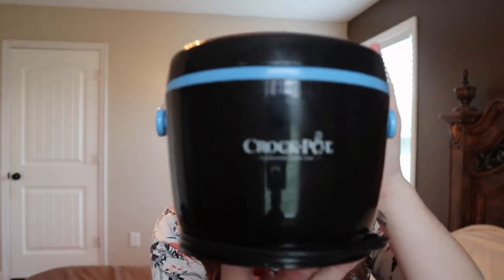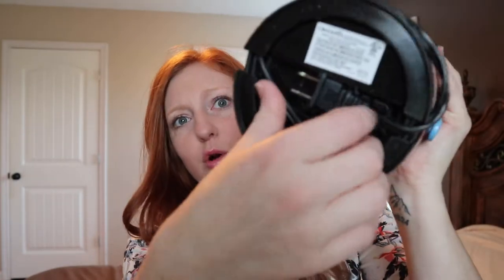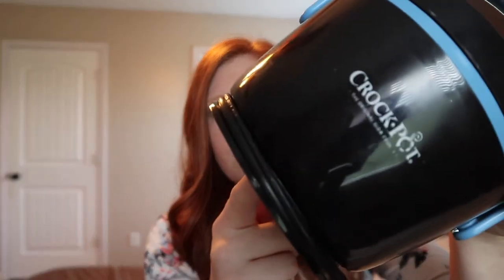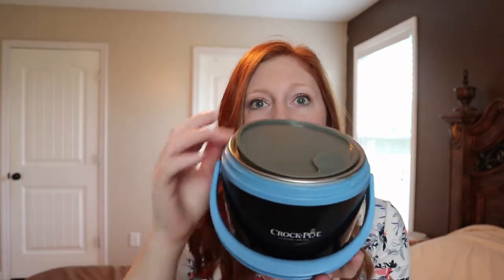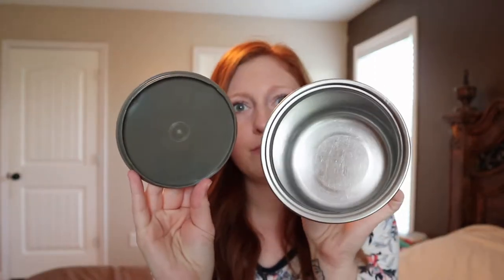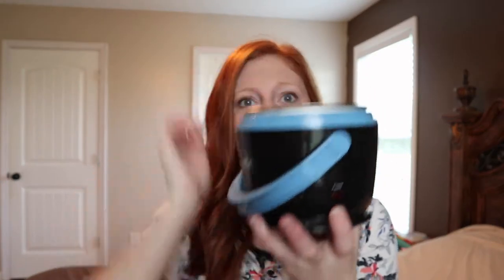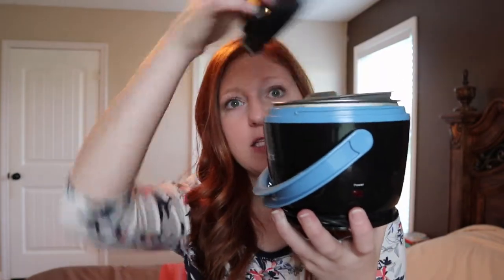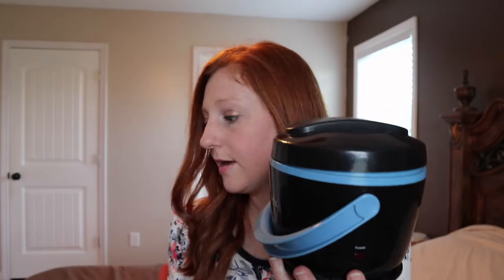REVIEW // CROCKPOT REVIEW